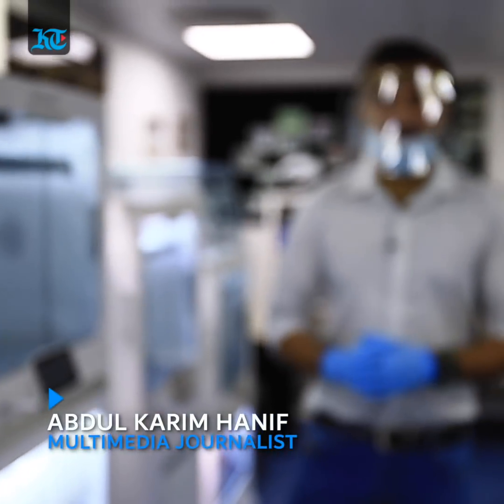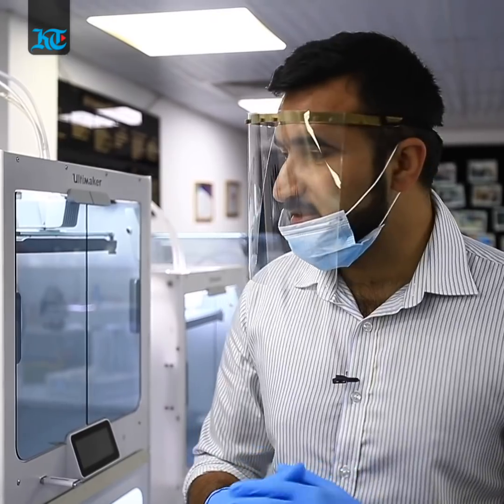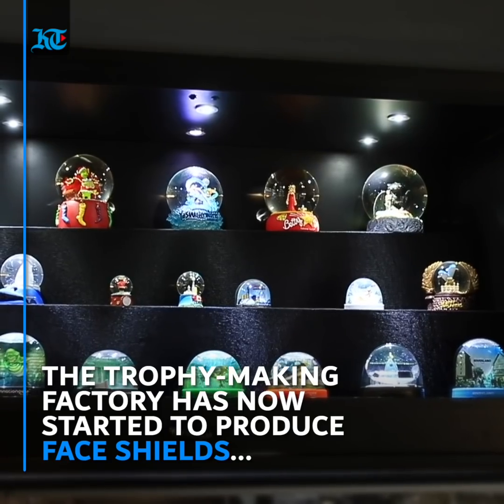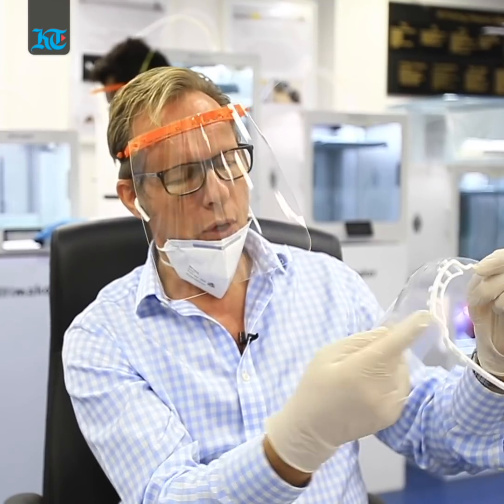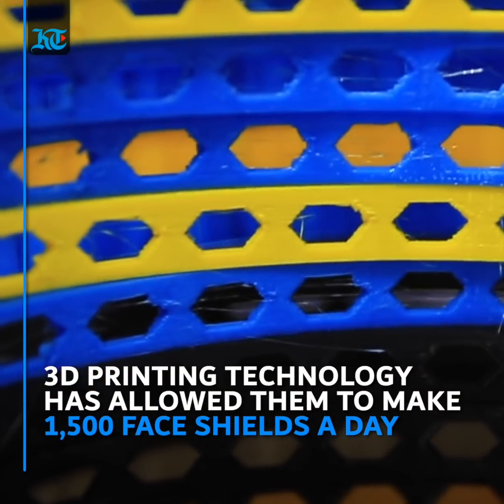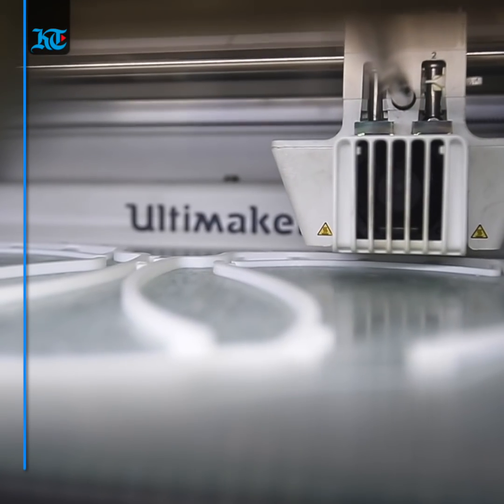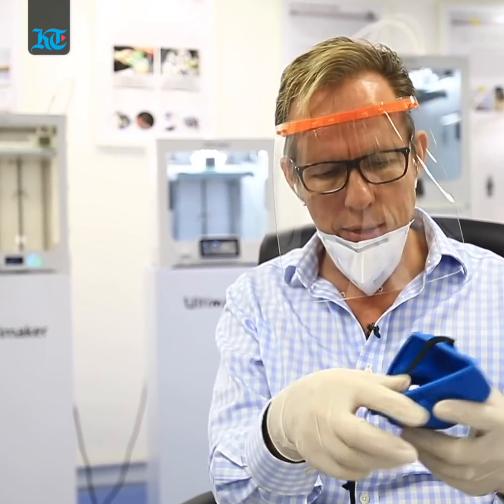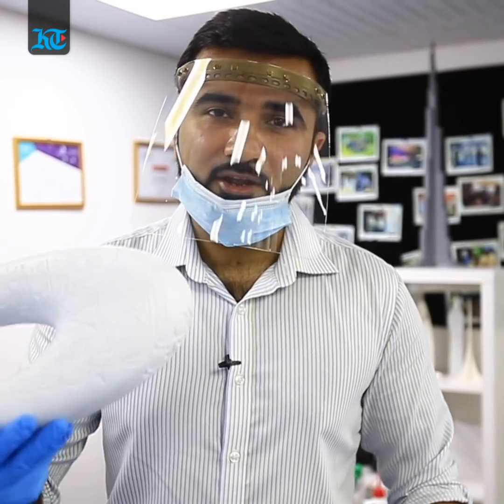Combating Covid-19: Mass producing 3D-printed face shields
3D printing has expedited the production of face shields, which will soon be available in the market for consumers